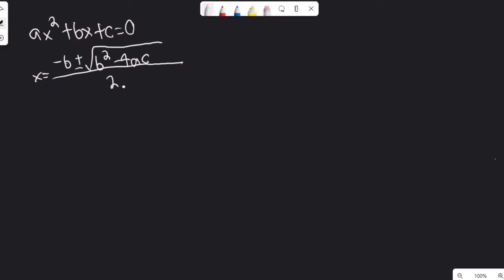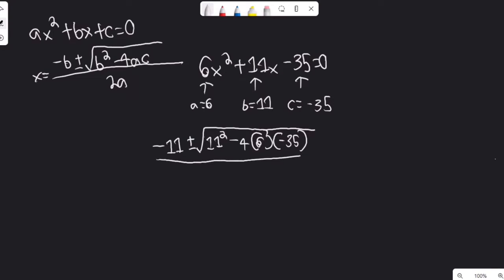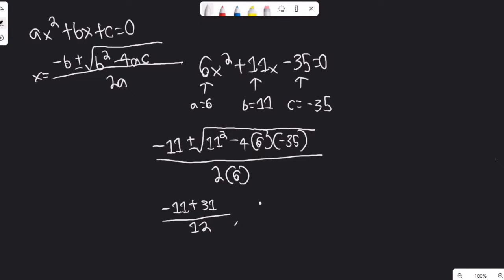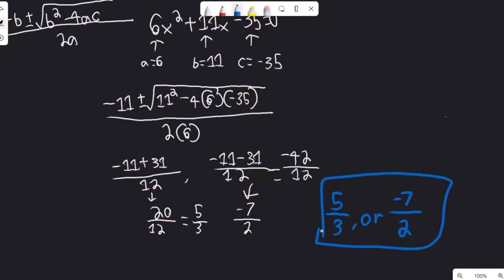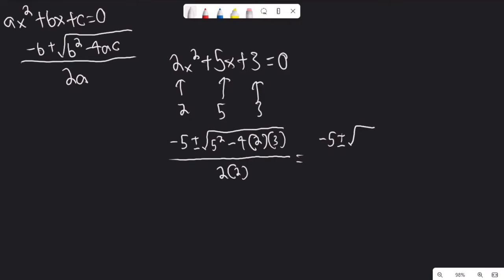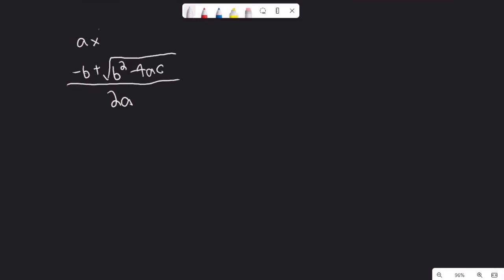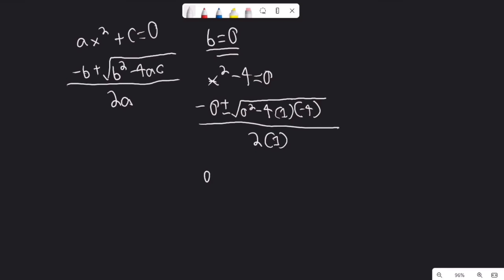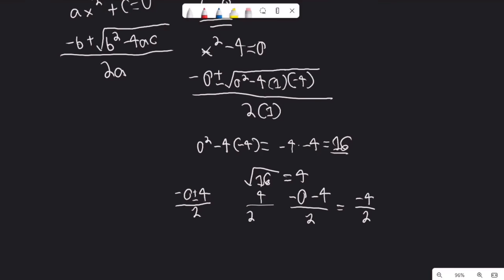Solving quadratic equations using the quadratic formula | Pre-algebra | FREE PDF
if this helped please like